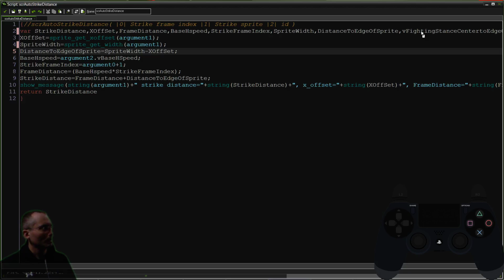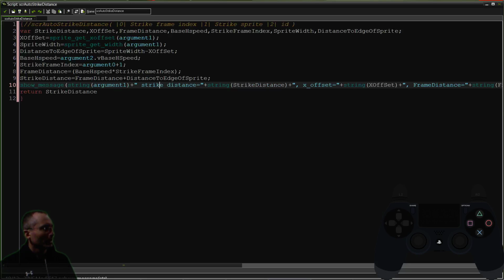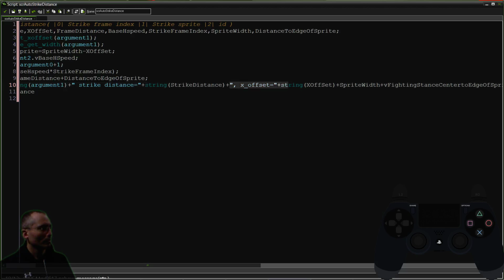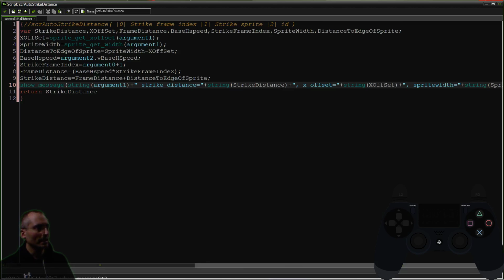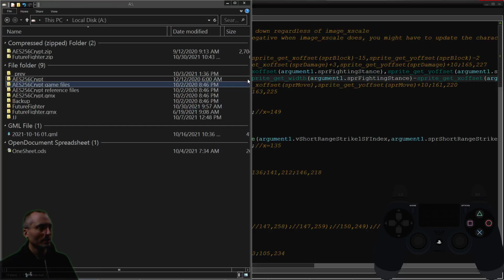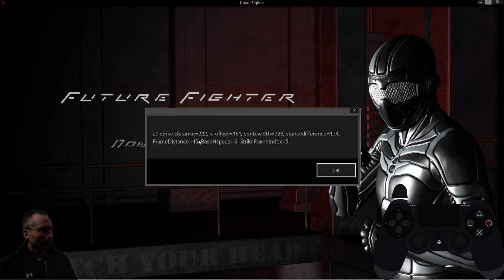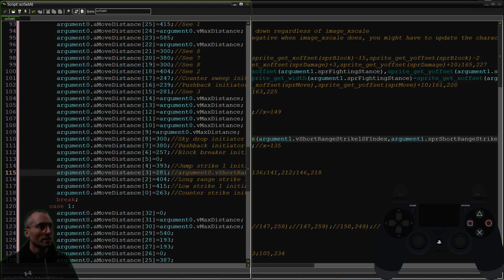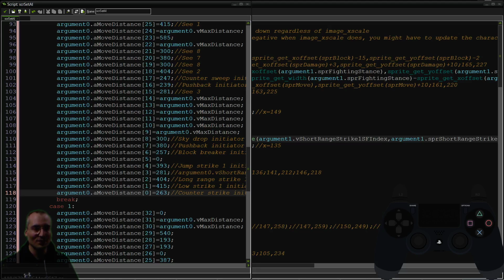Fighting Game AI: Pulling the New Auto-Strike Calc Data into the Onscreen Messages in GameMaker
This clip shows you how Doc Brock pulls in the last bit of data into the onscreen GameMaker messages before the final test of the auto-strike distance calculation in GameMaker.